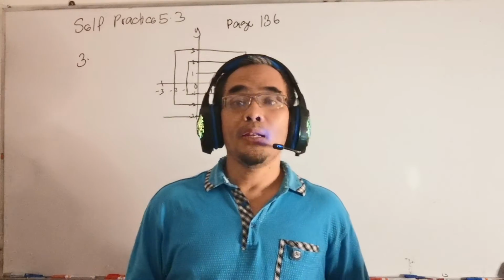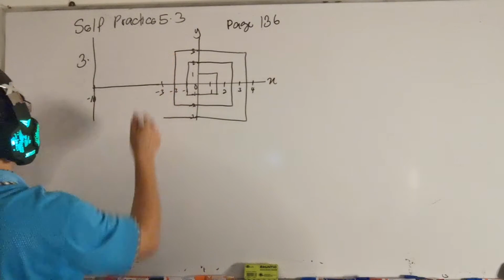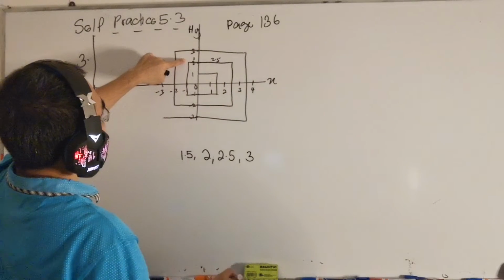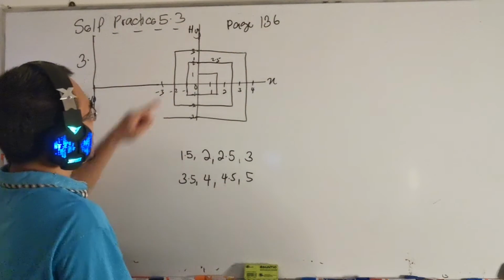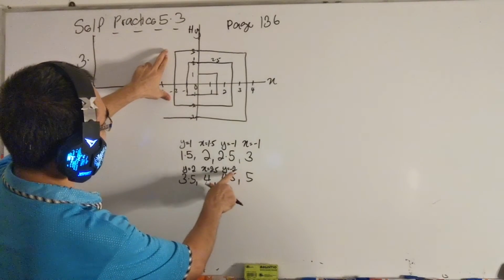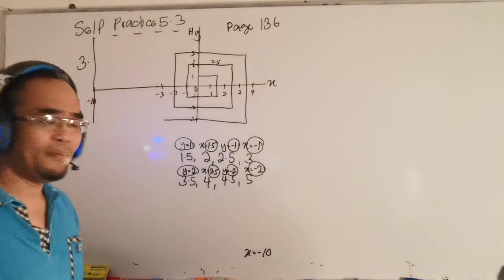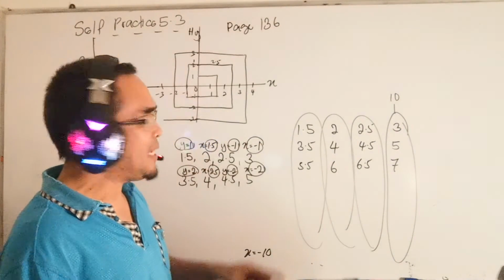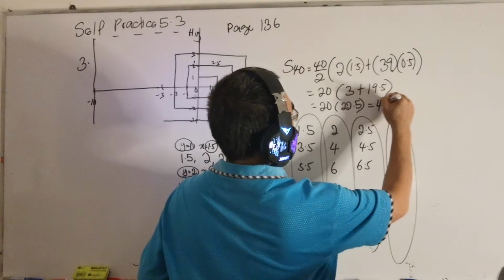Geometric Progression: Sum of the first n terms / Mastery Practice chapter 5 page 171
One of the HOTS question from textbook